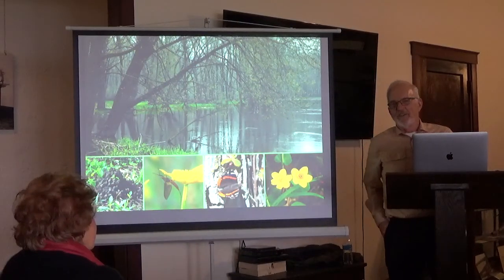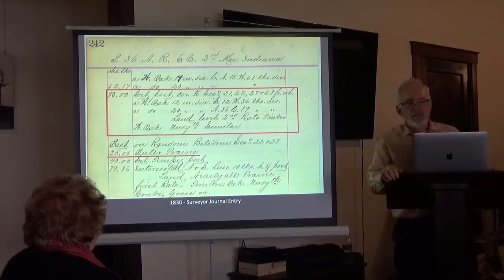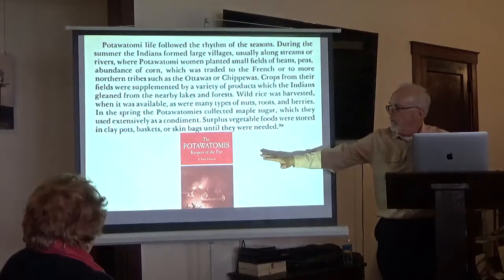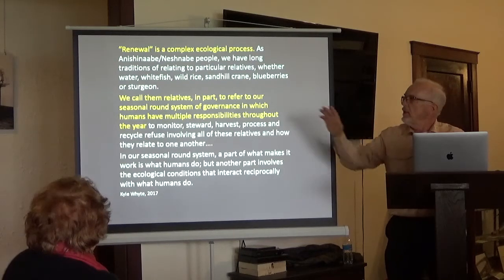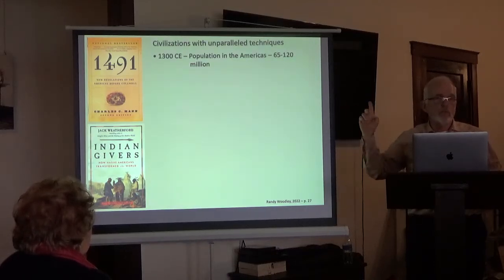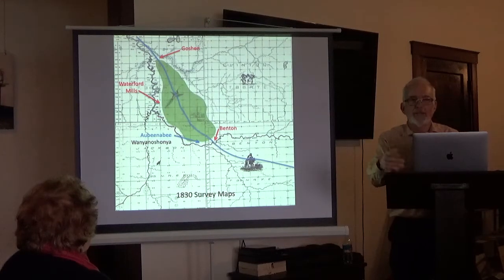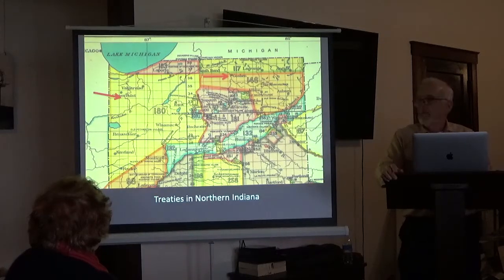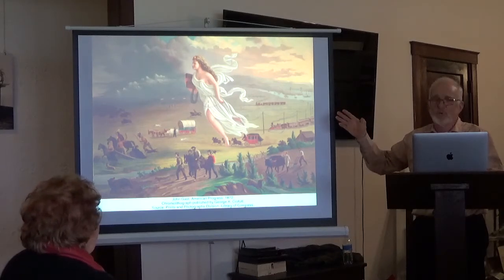Water/Ways Guest Speaker Presentation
May 1, 2022: "Living on Indigenous Landscapes: Potawatomi and Settler Histories in Northern Indiana" presented by Dr. Luke Gascho, Executive Director, Emeritus - Merry Lea Environmental Learning Center of Goshen College. Recorded at The Museum at Lassen's Resort, Cedar Lake, Indiana, by the Cedar Lake Historical Association.